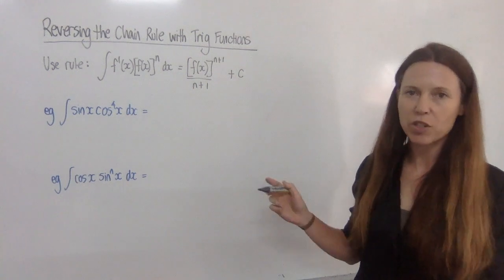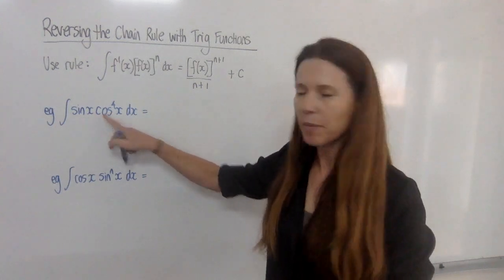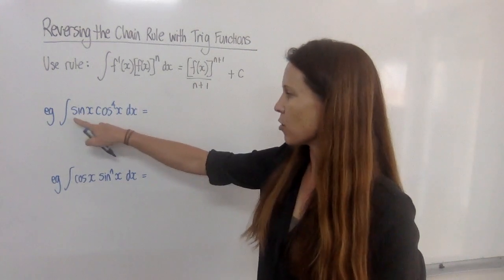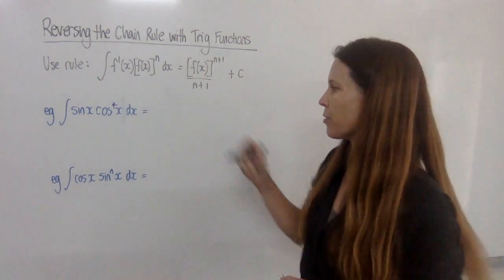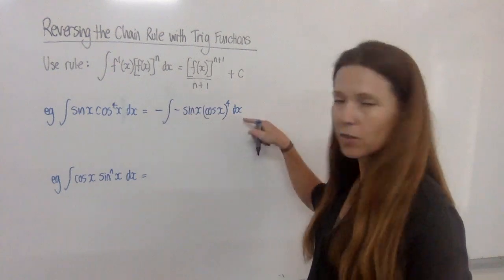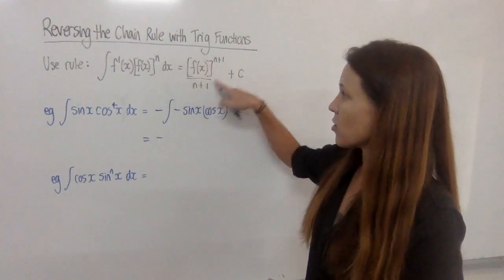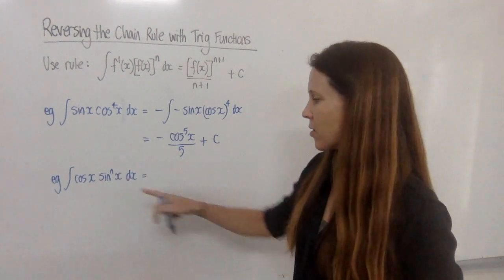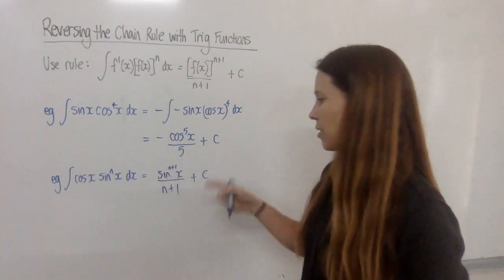Reversing the Chain Rule with Trig Functions